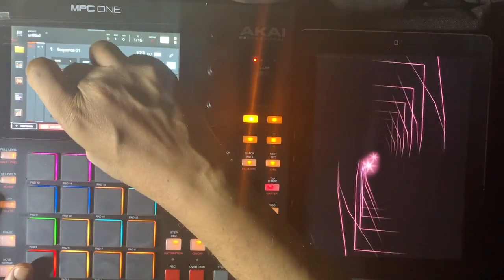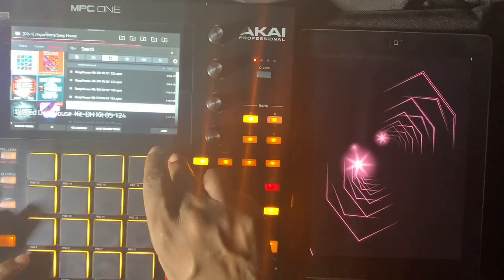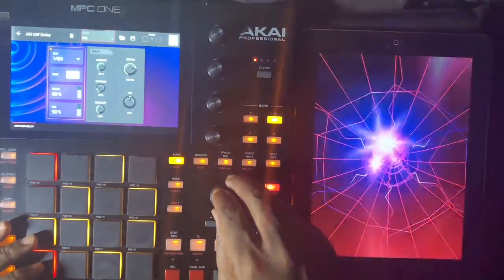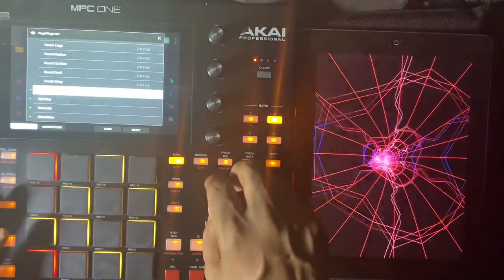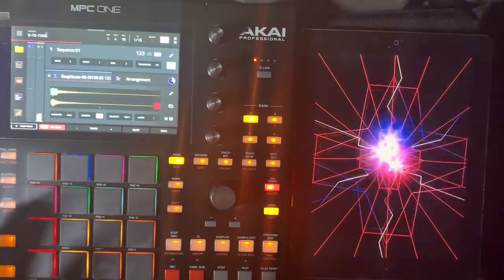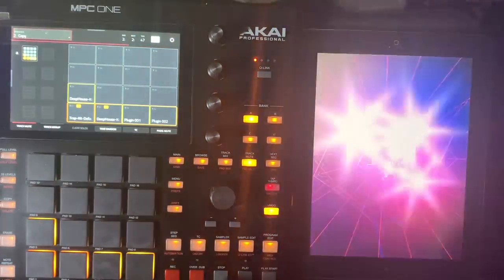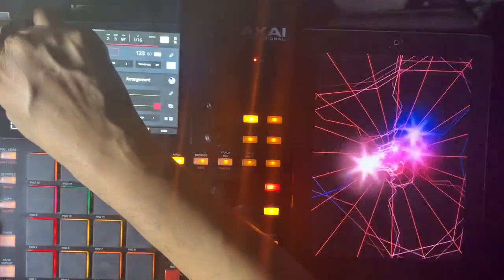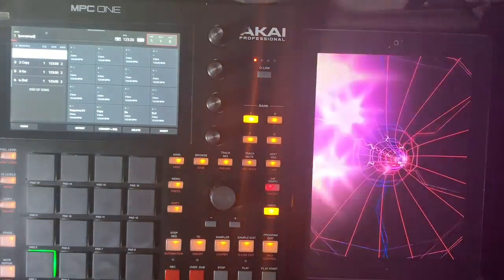AKAI MPC ONE - #512 Mute automations work ✅ per sequence 😀work around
MPC mutes work around- recorded automations works per sequence…..
9:59 mutes animated demo
15:04 sequences song mode with automations recorded per sequence